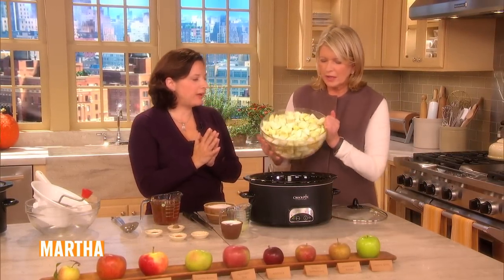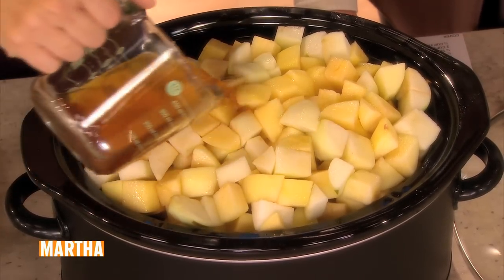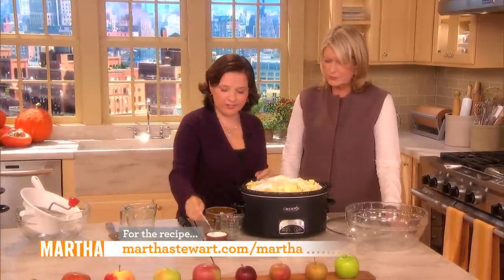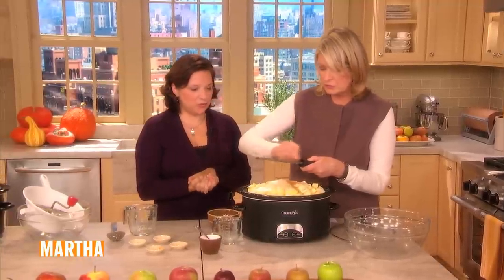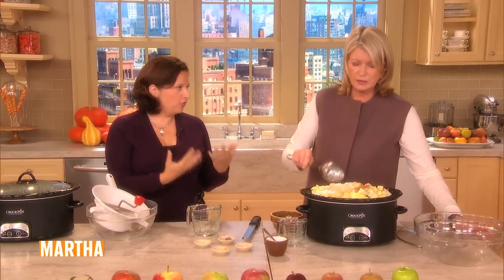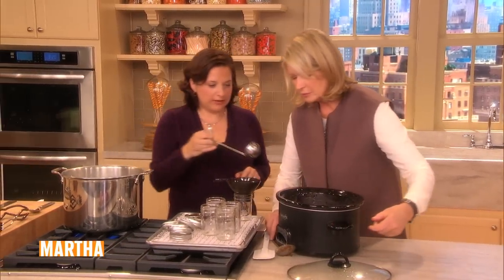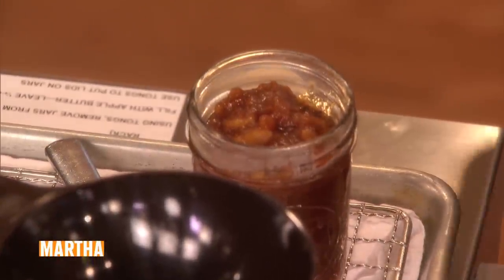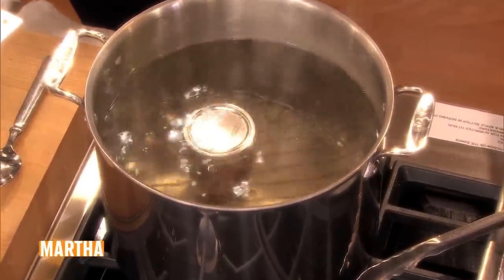Slow-Cooker Apple Butter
Amy Traverso and Martha Stewart explain how to make delicious, overnight apple butter in a slow cooker.